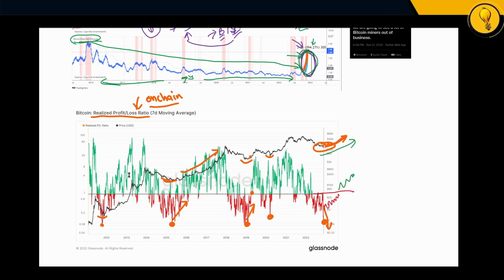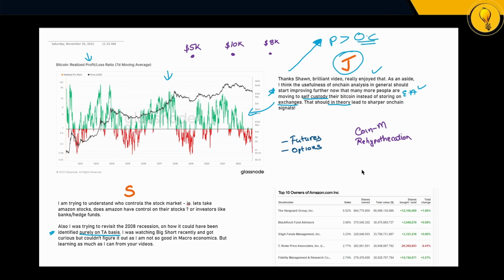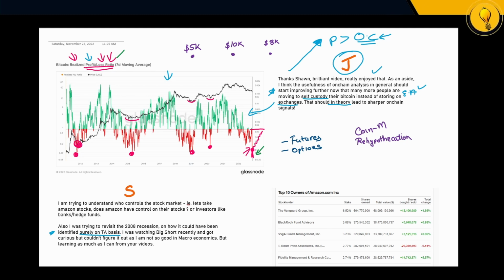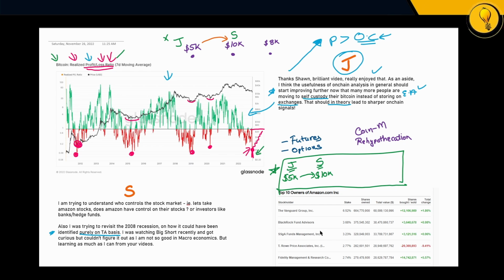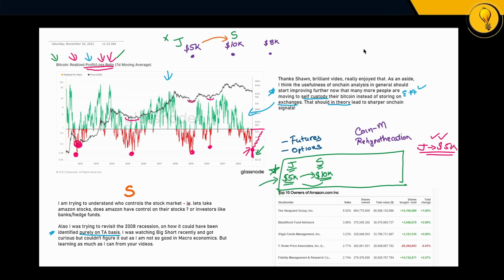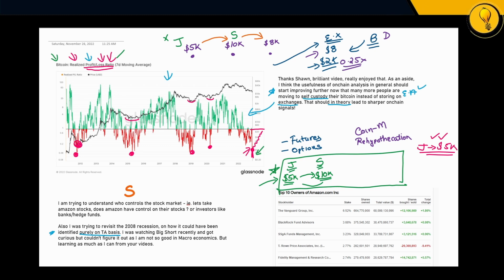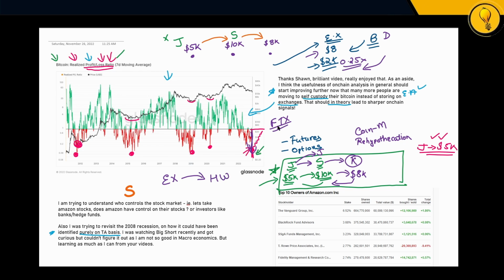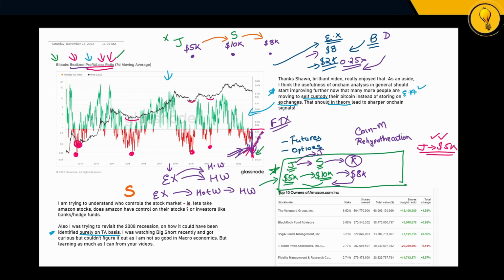Onchain Metrics: Why You Should Be Careful using Bitcoin Onchain Data...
MANGO INDICATORS

FOLLOW MANGO